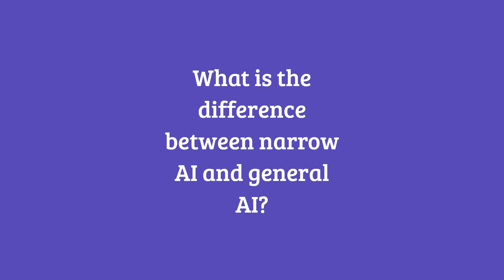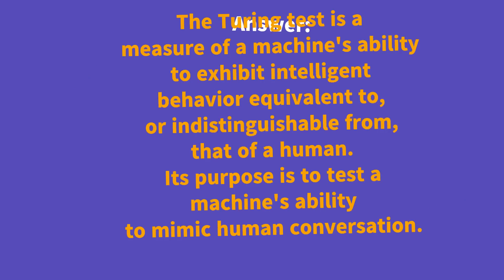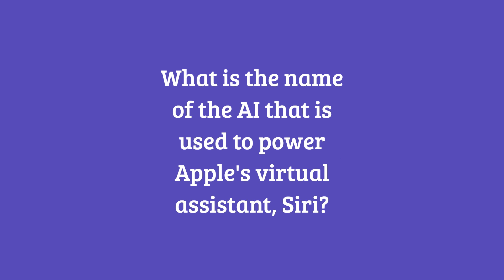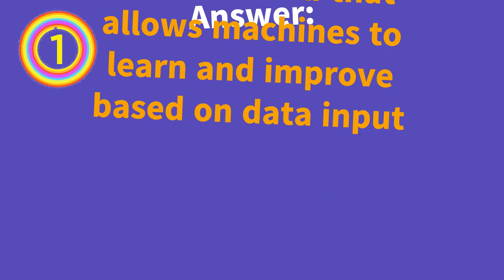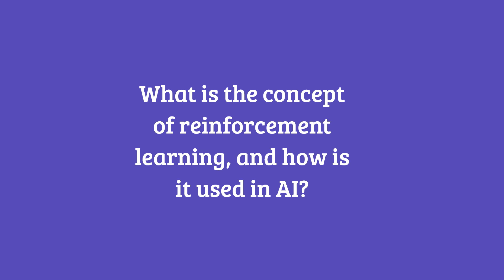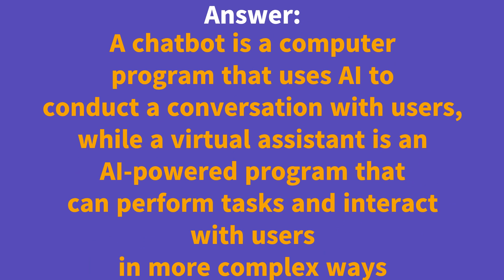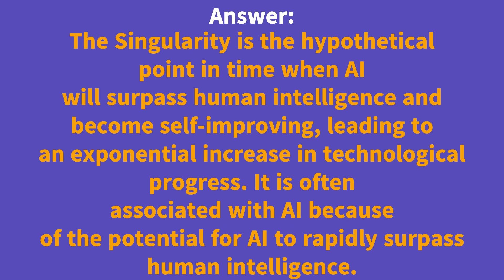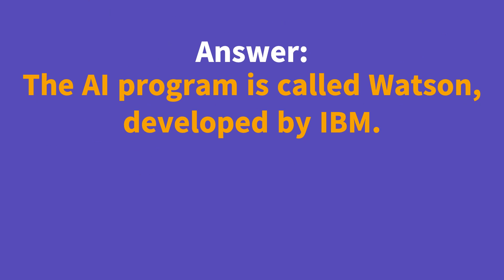Prepare yourself in 5 minutes for the Fourth Industrial Revolution and don't get left behind!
In today's fast-paced world, technology is advancing at an exponential rate. And one of the most transformative technologies of our time is Artificial Intelligence, or AI. From Siri and Alexa to self-driving cars and predictive analytics, AI is revolutionising the way we live and work.

But what exactly is AI, and how does it work? And why is it so important for us to understand it? In this quick video, we'll test your knowledge of AI and explore everything from its history and development to its current applications and future potential.

We'll start asking questions about defining AI and explaining the various types of AI, including machine learning and deep learning. We'll then look at the evolution of AI, from its earliest beginnings in the 1950s to the present day. We'll examine some of the key milestones in AI development, including the Turing Test and the birth of expert systems.

Next, we'll explore the various applications of AI, from natural language processing and image recognition to robotics and autonomous vehicles. We'll take a closer look at some of the most exciting and innovative AI projects happening right now, including IBM's Watson.

But it's not just about the present - we'll also delve into the future of AI, looking at some of the most exciting potential applications and exploring the ethical and societal implications of this rapidly advancing technology.

So if you want to stay ahead of the game and not get left behind in the AI revolution, this video is a must-watch. Whether you're a business leader, a student, or just someone interested in the future of technology, you'll come away with a greater understanding of AI and its incredible potential.